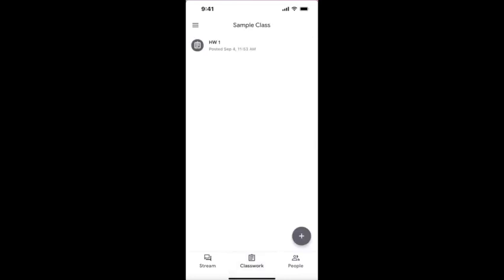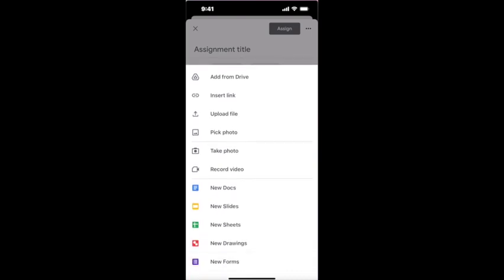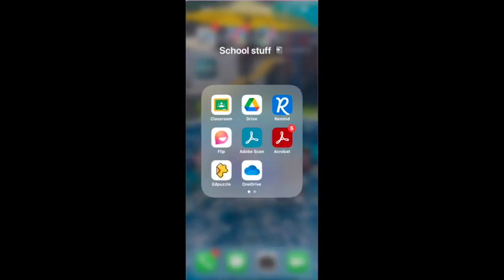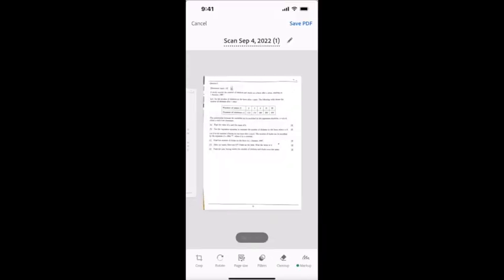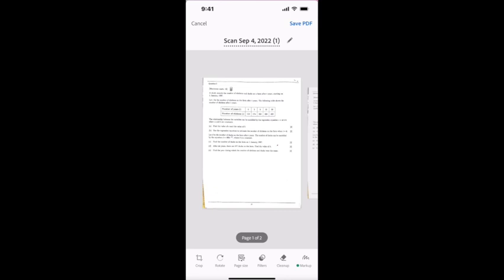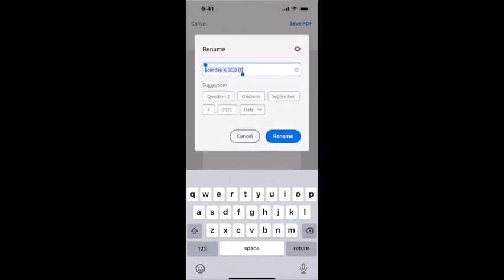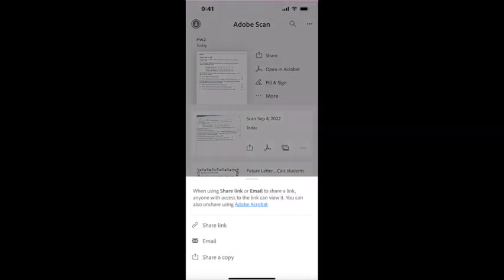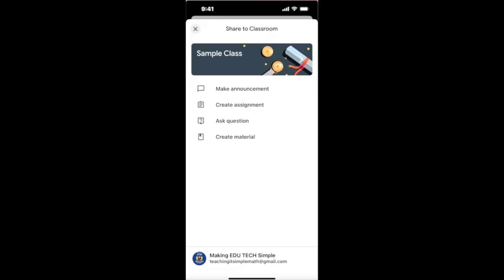How to upload a PDF to google classroom using your phone (teacher upload) 😎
I will be showing you how to upload a PDF assignment using your phone.
Useful tool for teachers.